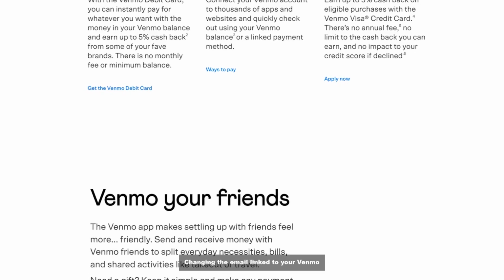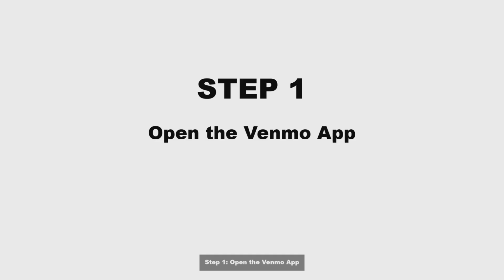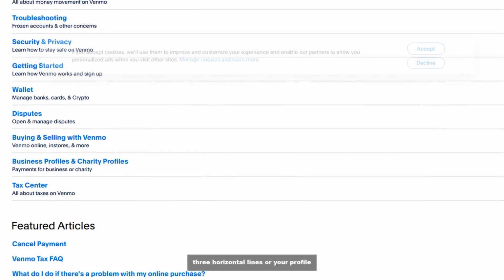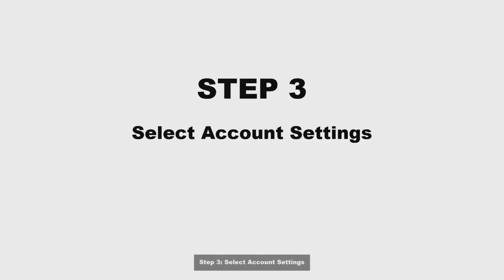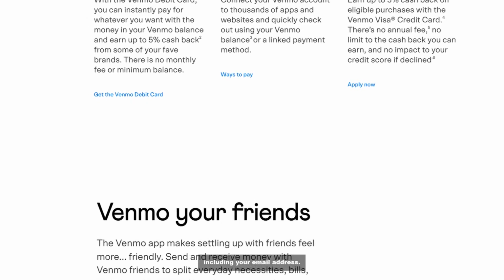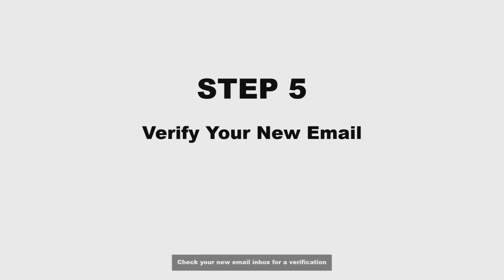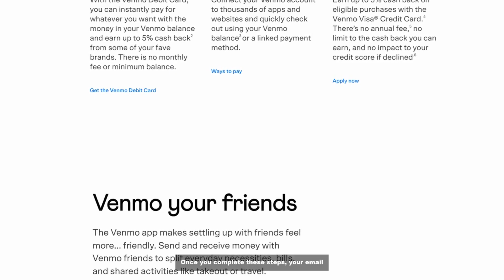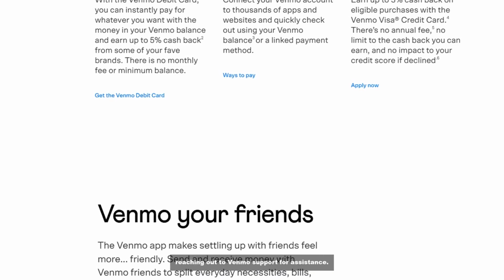How To Change The Email Linked To Your Venmo Account 2026 (QUICK FIX)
In this video, we will show you how to change the email linked to your Venmo account in 2026 with a quick fix. If you're looking for easy steps to update your email or troubleshoot issues, you've come to the right place.